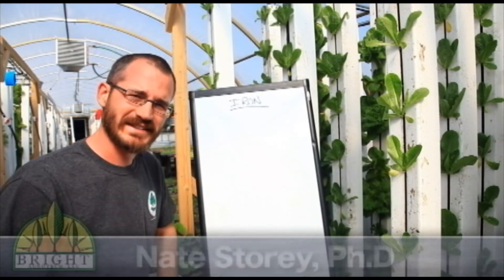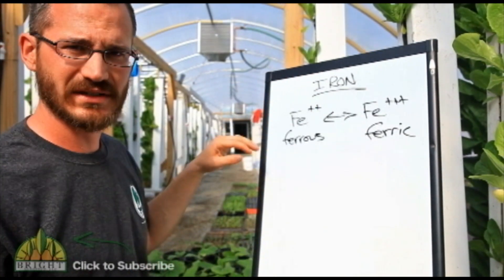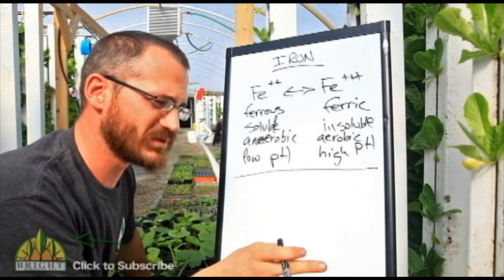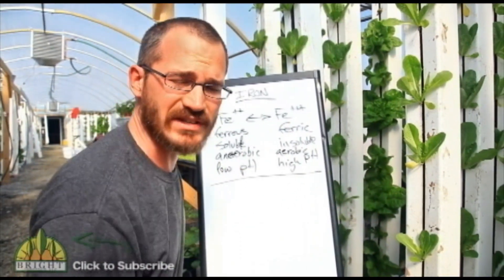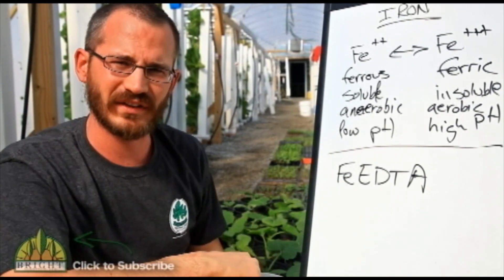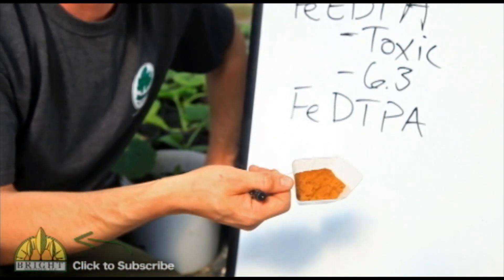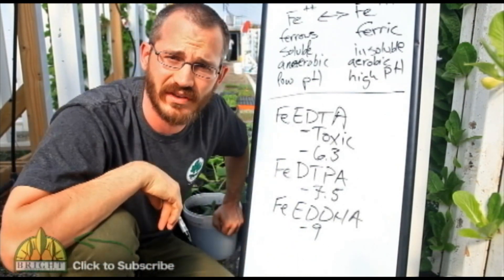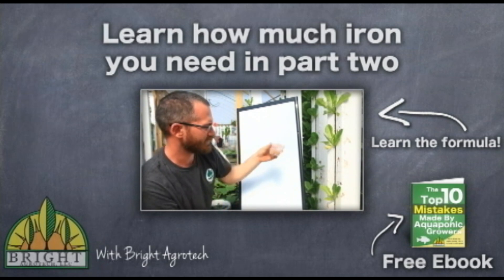Iron in Aquaponics - Part 1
In this video on Iron & Aquaponics, Dr. Nate Storey from Bright Agrotech explains soluble vs. insoluble iron and what kinds of iron supplements exist for aquaponics systems. Don't forget: each system is different! Make sure to watch part two on calculating how much iron you need for YOUR system!

WARNING: Some FeDDHA is the best iron for high pH systems, but many people have told us that the FeDDHA is turning their water red. If you're in the range of FeDTPA is more appropriate, it might be best to use that instead of red kool-aid water.

UPDATE:
We've had several folks ask about where they can get good iron supplements and how much they cost. Here is that info:

"Miller DP"- DTPA (What we use- on the shelf or ordered through Ace hardware)
"Sequestrene"- DTPA (5 lbs bag on Amazon for $57)
"Miller FerriPlus"- EDDHA (SunshineGardensFl dot com; 1 lb for $20, or 20 lbs for $300)
"Sequestar Iron 6% Chelate"- EDDHA (RoseCare dot com; 5 lbs for $73)

All of these products will work great in your system!

Remember to ask other questions in the comments box!